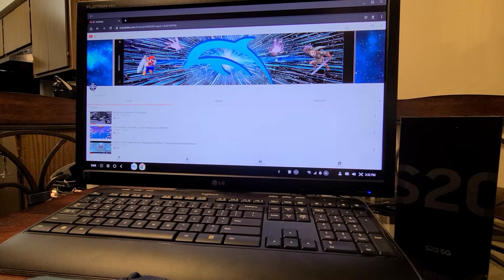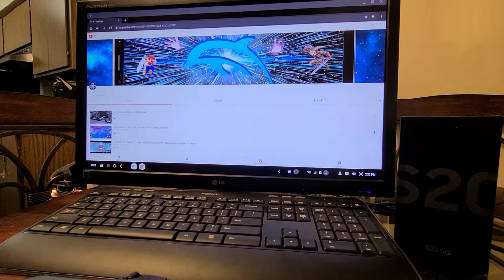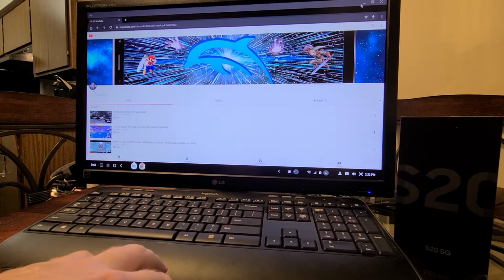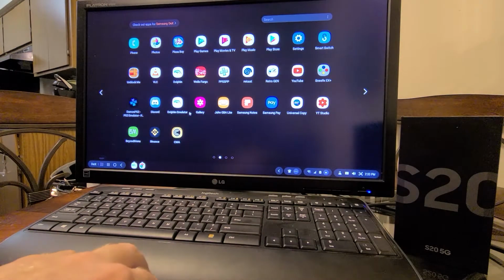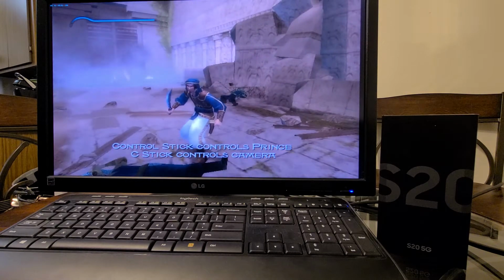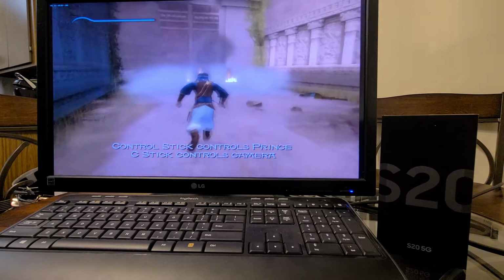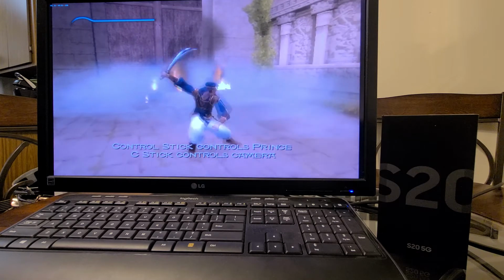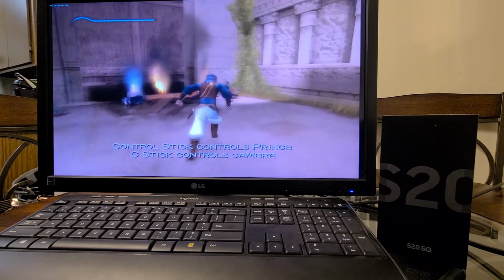Dolphin Emulator on Dex|Prince of Persia|Over heats Galaxy S20 phone!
- Phone Used: Samsung Galaxy S20 Snapdragon 865 with 12gb of ram

*Phone is fine, and its no surprise it over heated, when im running dex on it, while using the camera to record, trying to run the most cpu intensive application (Dolphin) all at the same time, oh not not done, im sure having my keyboard, wireless mouse, and downloading fiiles at the same time doesnt help either. Lol!

**I recommend just screen mirroring instead if you wann do something similar to this.